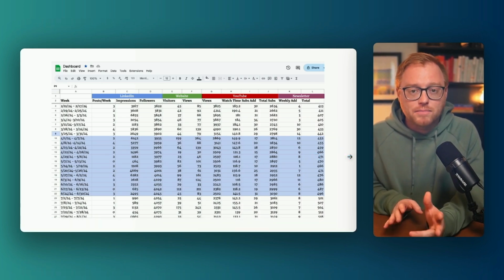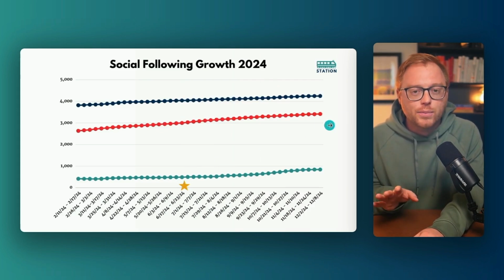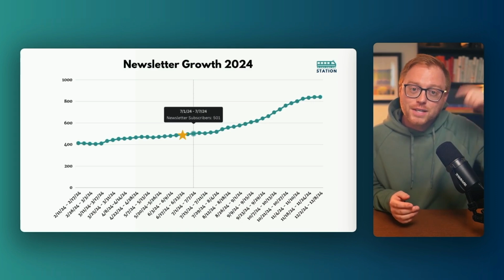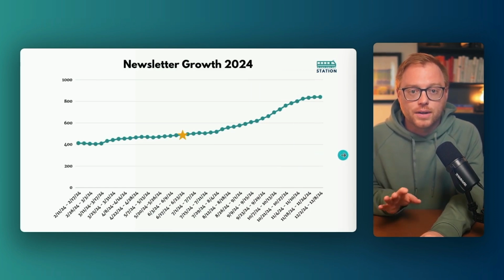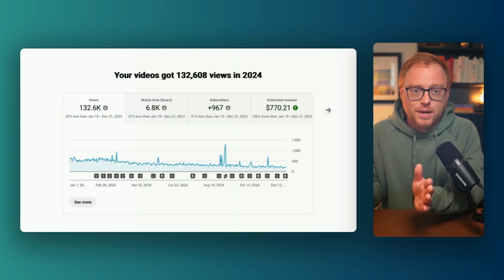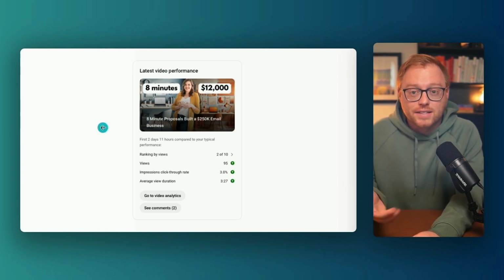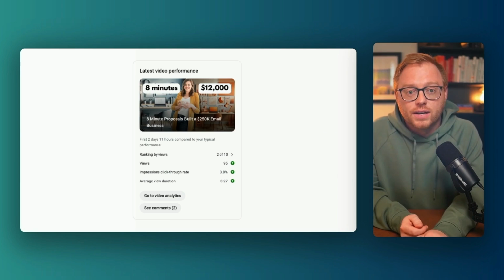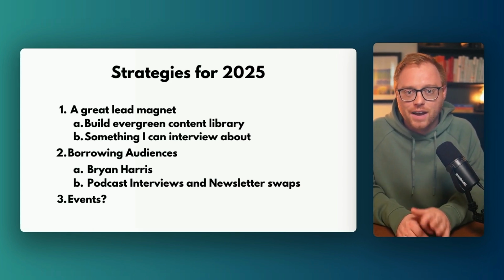My best video isn’t the one with 120k views